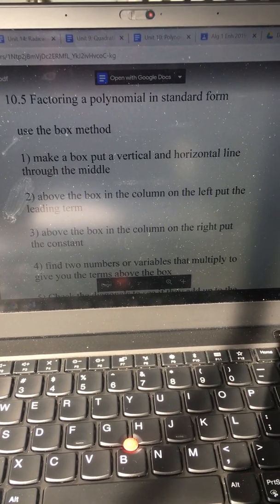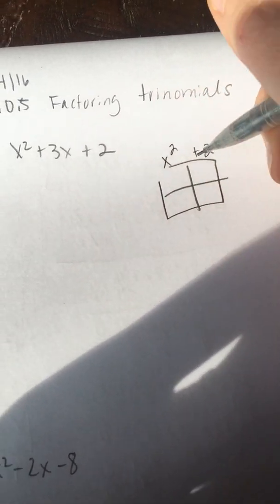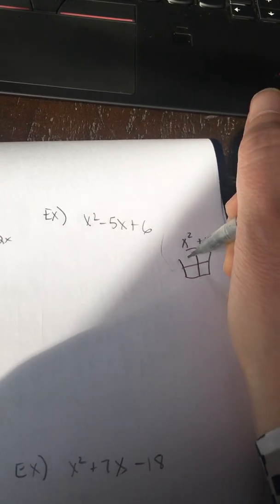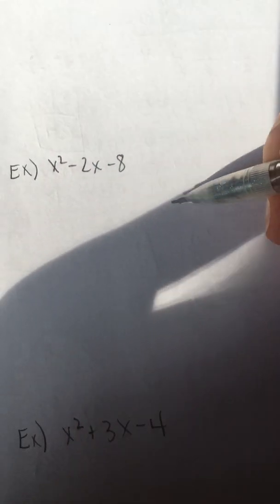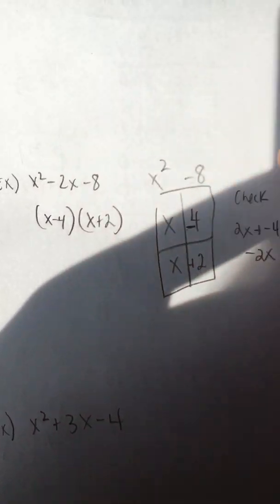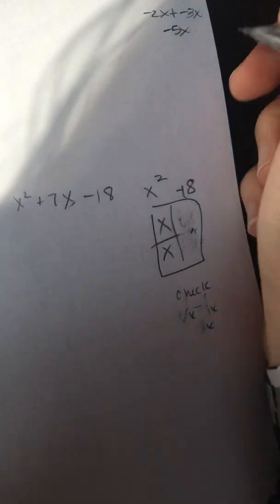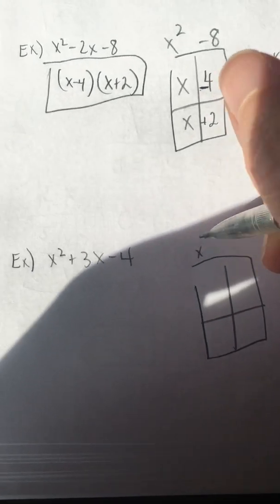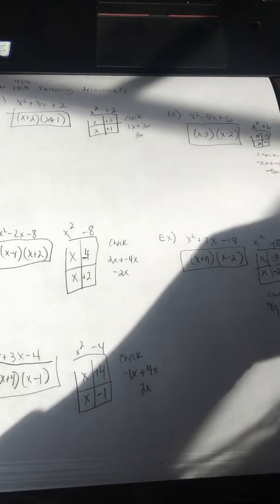Video 10 5 Day 2 Factoring